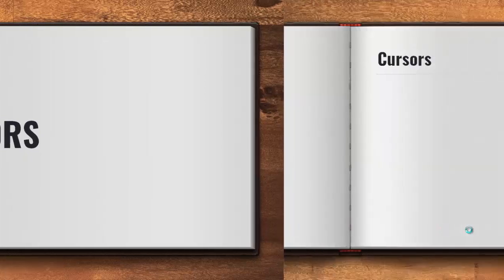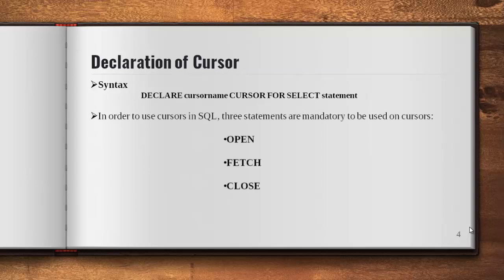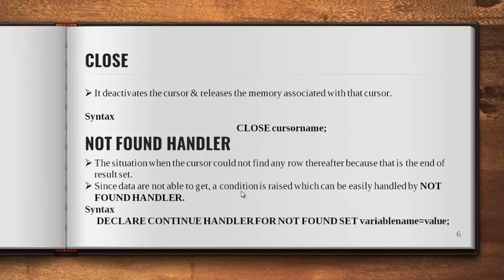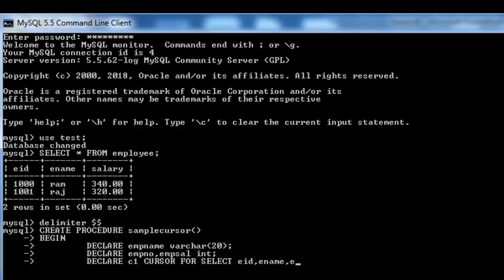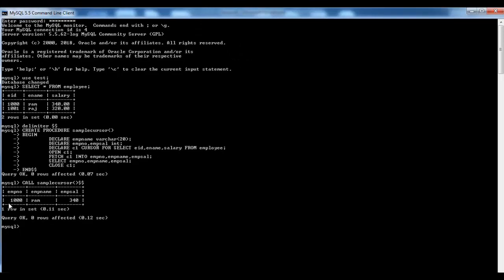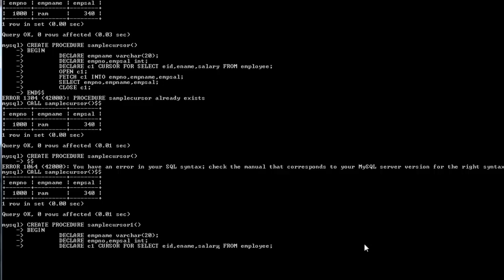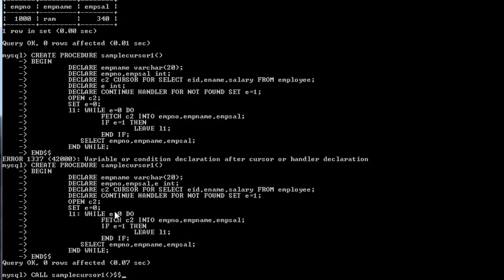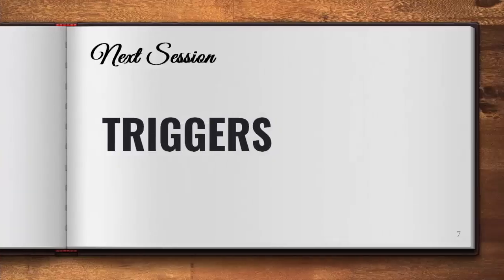ADVANCED SQL CURSORS SESSION 6